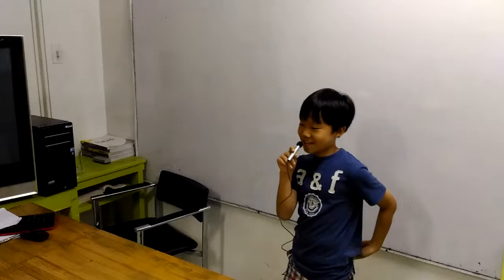I CAN SPEECH: Lee Ye Geon : The Birth and Computer Development Ye Geon Lee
This is an I CAN SPEECH PROGRAM of I CAN ACADEMY promoting TED TALKS and TEDx